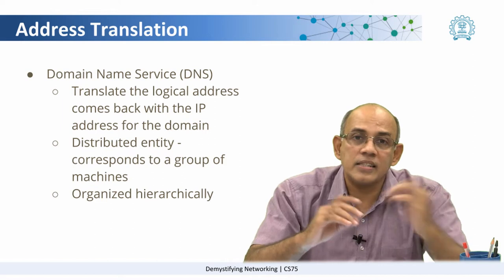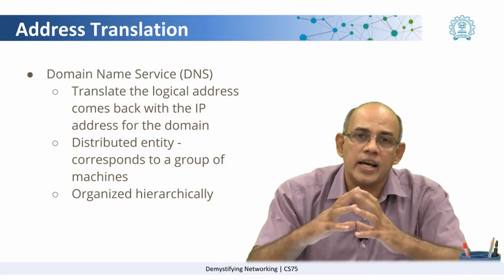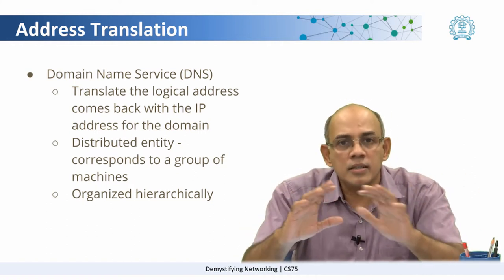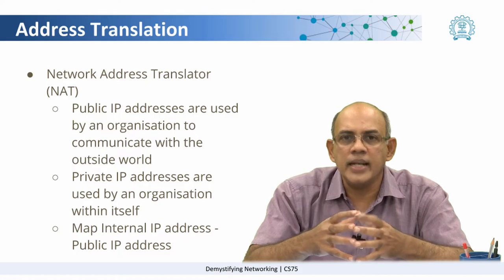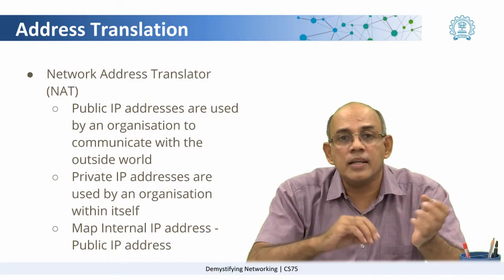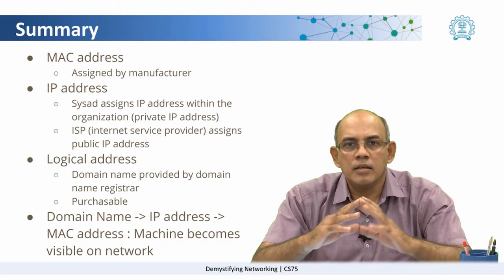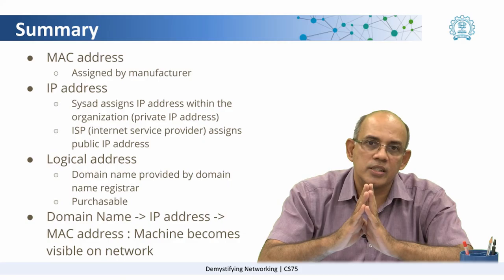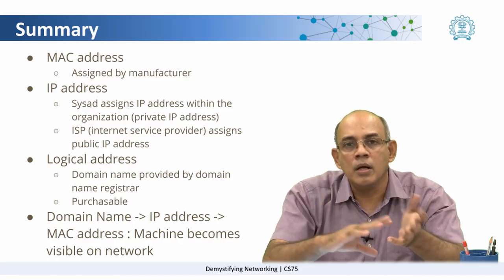Week 1: Address Translation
If various layers of the network use different addressing mechanisms, how do they work with each other? Watch this to know more.